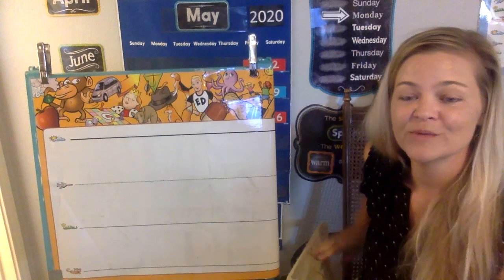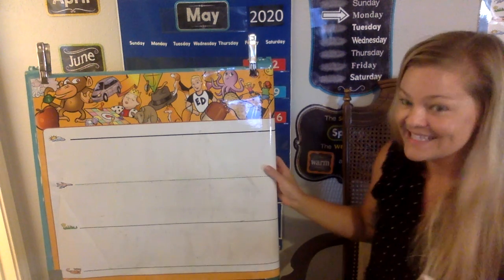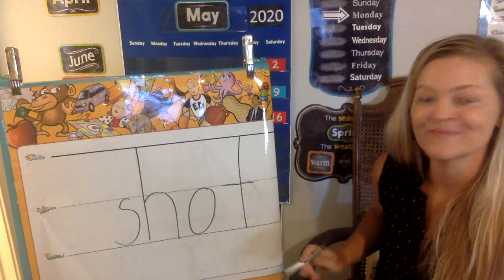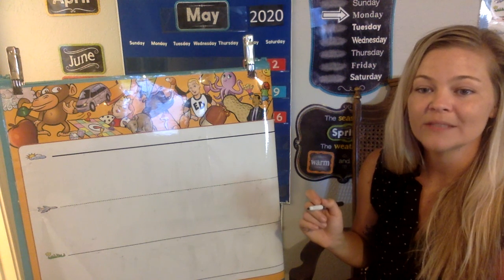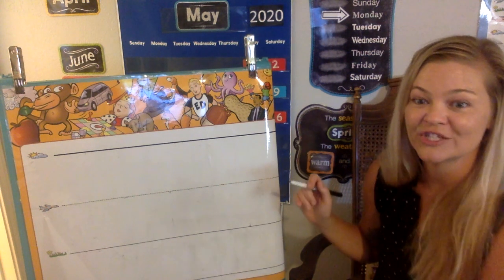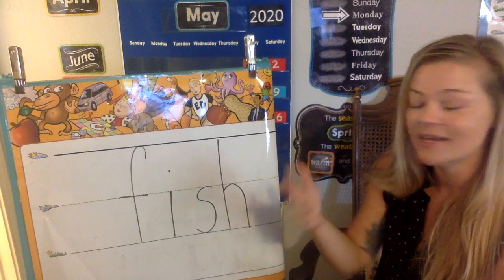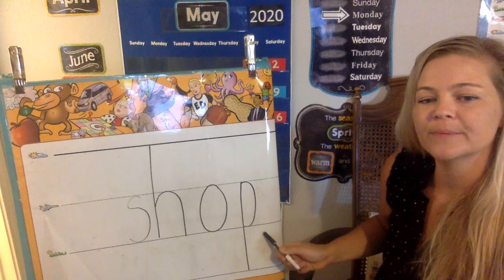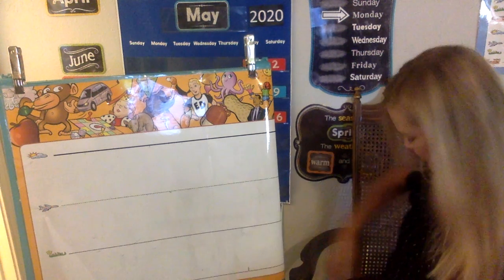Fundations, May 18th